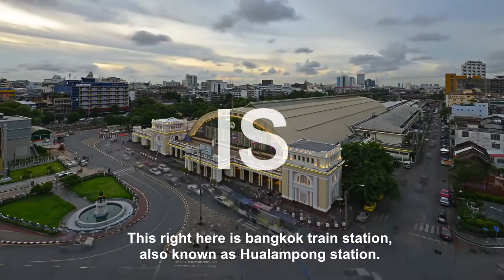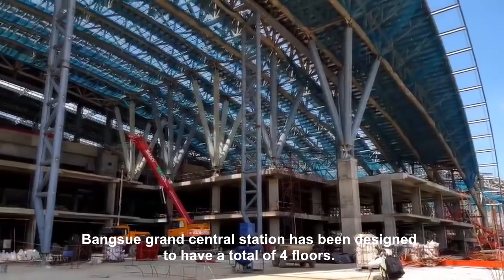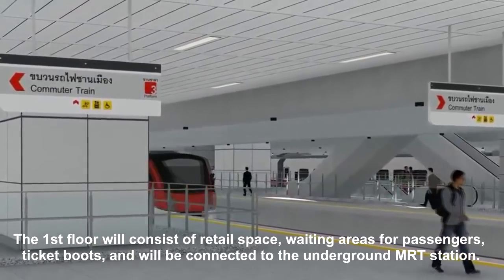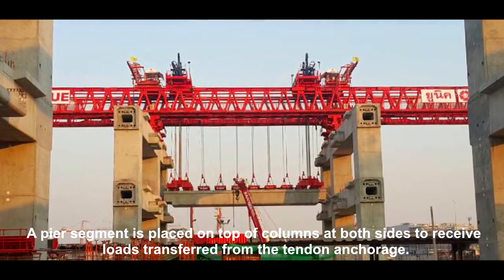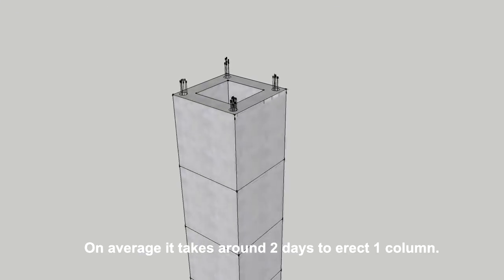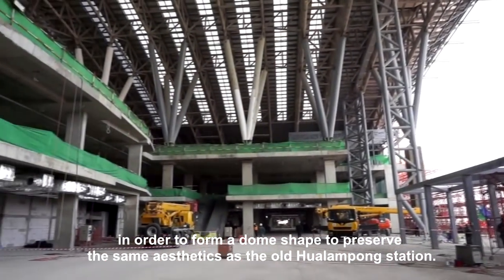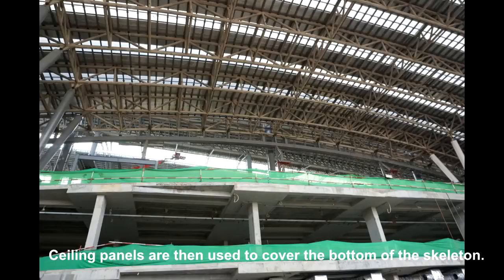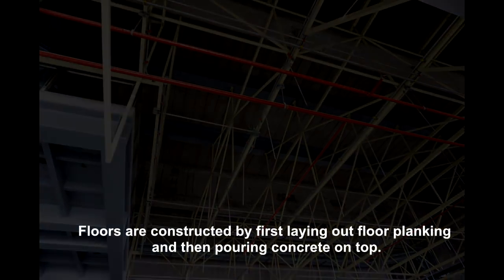Site Visit: Bang-sue Grand Station (#2)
Bangsue station is on its way to replace the Hualampong station as the new grand central railway station of Thailand. Bangsue grand central station will integrate both long distance and local railways, as well as the new MRT blue line and the high-speed rail, making it the biggest railway station in the whole of ASEAN. In charge of this project is Unique Co., Ltd. The new station will feature a total of 4 floors, 24 platforms, and a parking space capacity of 1700 personal vehicles.
This video highlights some of the main construction methods and technical details such as, the track construction using precast viaduct box girders, prestressing of the columns by u-tendons, fireproof coating of the steel roof skeleton, the implementation of drop panels, carbon fibre panels and corbels.
(Site visit on 21 March 2019)